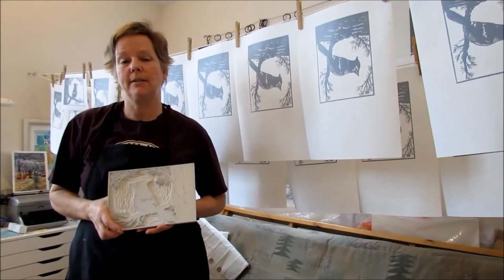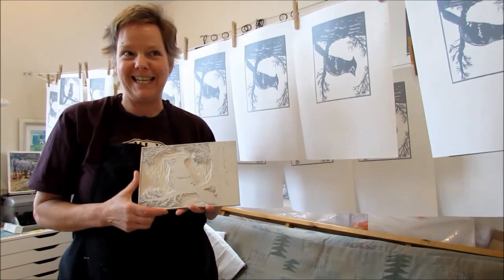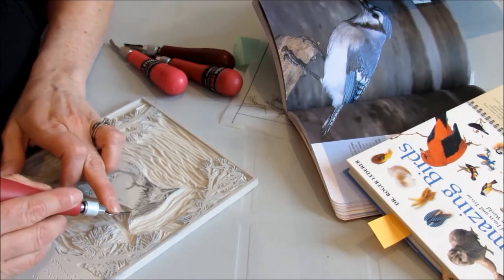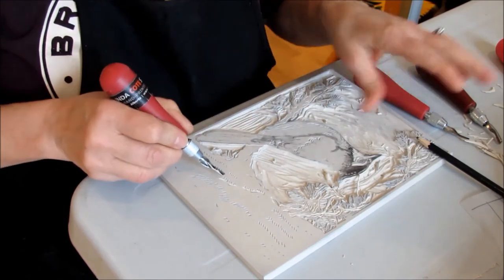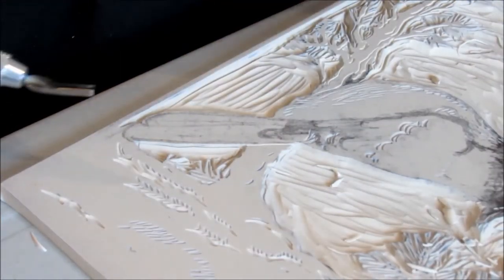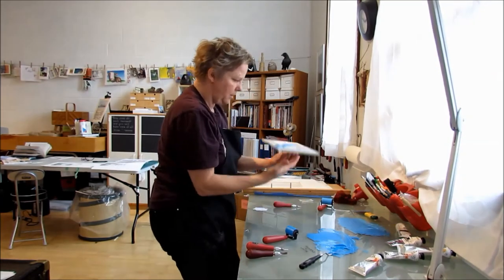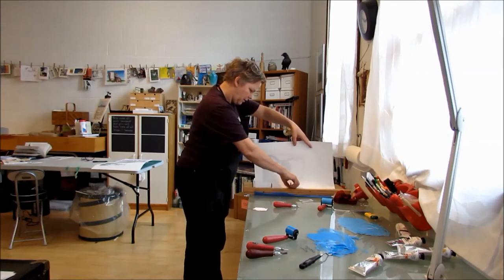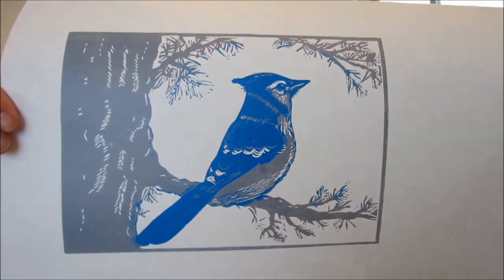2/3 Blue Jay Reduction Linocut - Part 2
This three-part video series shows the creation of my 'Blue Jay's Perch' 3-color linocut reduction print. In this second video, I show the next layer of the print, from carving to the hand-printing. Watch as I carve out and add the details of the signature blue feathers on my blue jay. Enjoy!